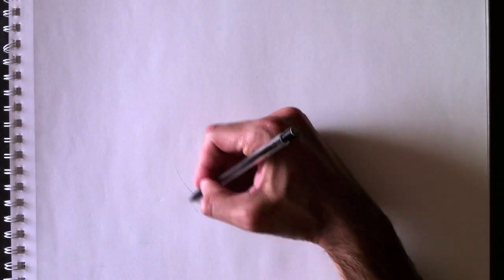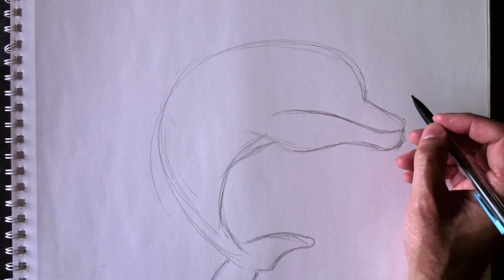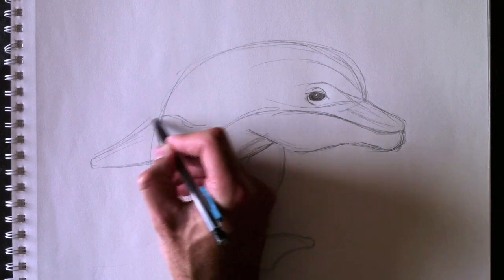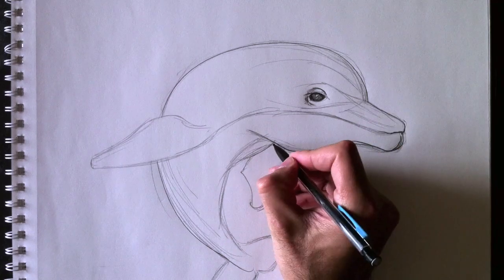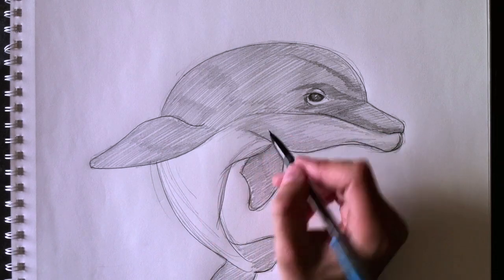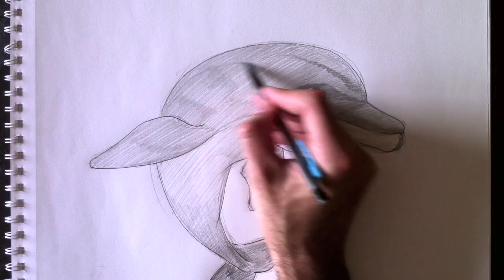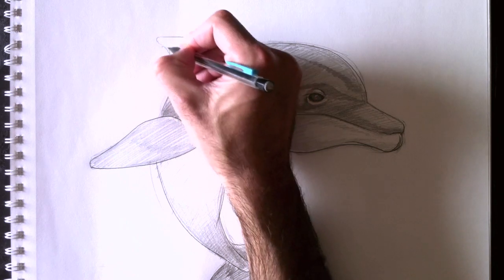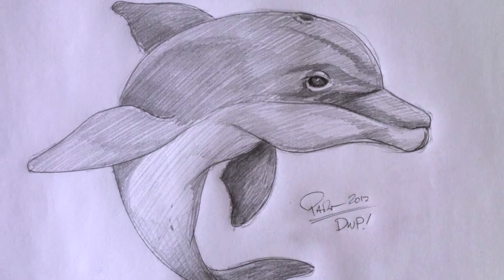Dolphin, Dauphin Paolo Morrone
Teaching kids of all ages how to draw a dolphin - Enseigner aux enfants de tous âges comment dessiner un dauphin.